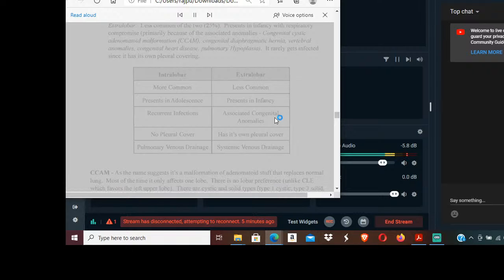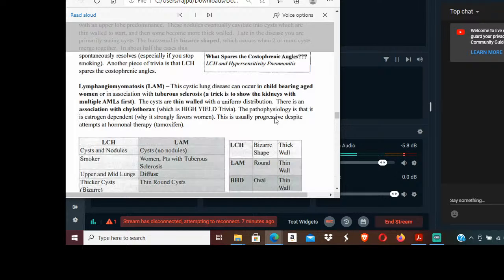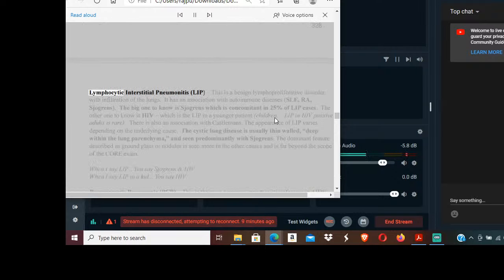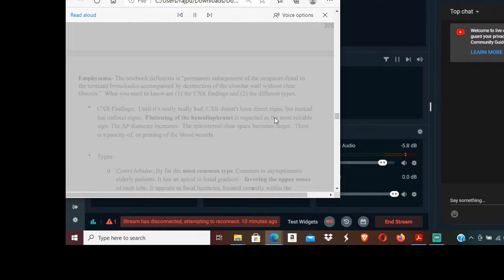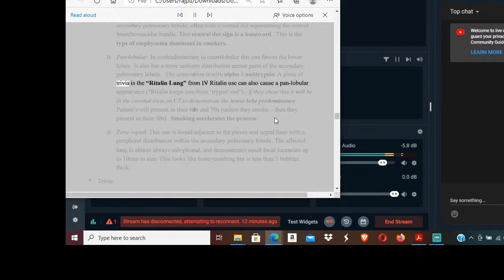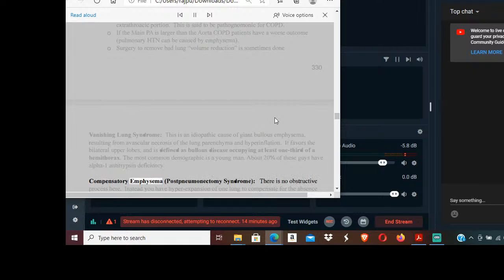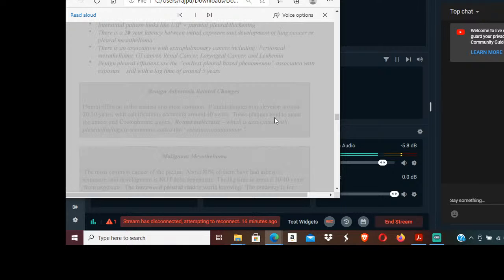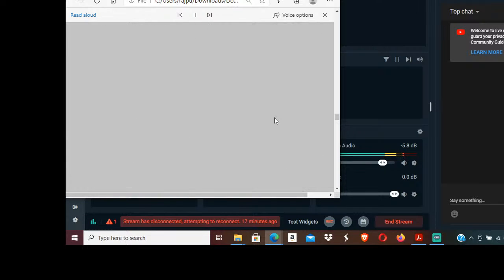CracktheCore1 Thorax 2